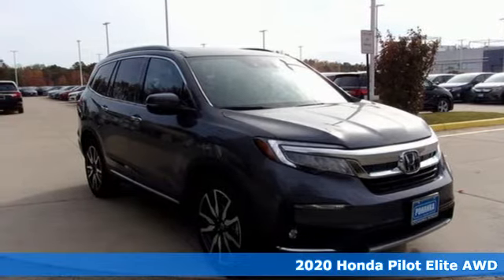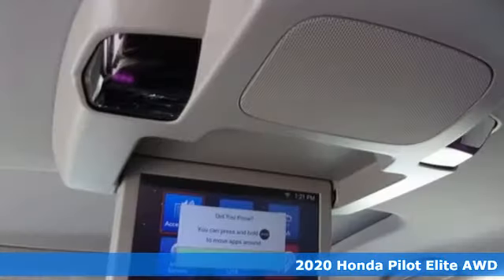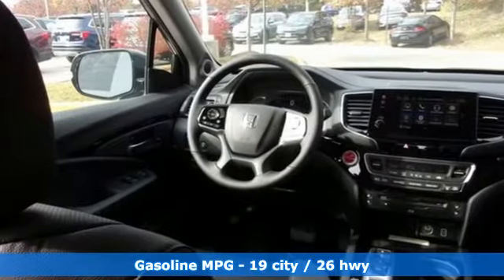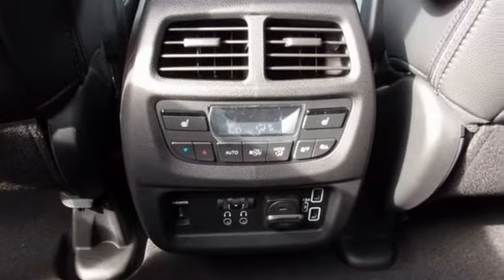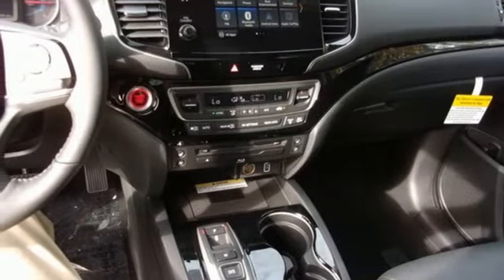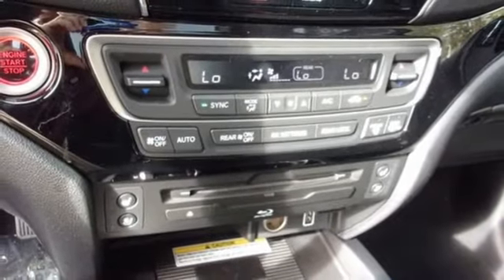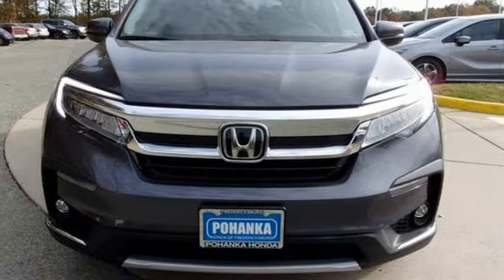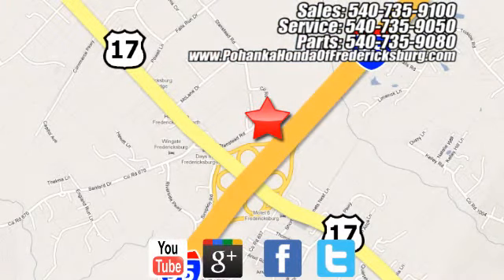New 2020 Honda Pilot Fredericksburg VA Richmond, VA FLB049156 - SOLD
Year: 2020
Make: Honda
Model: Pilot
Trim: Elite
Engine: 3.5L V6 24V SOHC i-VTEC
Transmission: 9-Speed Automatic
Color: Gray
Interior: Black
Stock #: FLB049156
VIN: 5FNYF6H01LB049156
Modern Steel 2020 Honda Pilot Elite AWD 9-Speed Automatic 3.5L V6 24V SOHC i-VTEC AWD. 19/26 City/Highway MPGbrbrbrWe make every effort to provide accurate information but please verify options and price with management before purchasing. All vehicles are subject to prior sale. All financing is subject to approved credit. Dealer installed options are additional. Stock photo colors, options and trim levels may vary. Not responsible for typographical errors. Published price subject to change without notice to correct errors and omissions or in the event of inventory fluctuations. Vehicles may be in transit to dealer. Vehicle photos may not match exact vehicle. Please call to confirm availability status. All prices exclude taxes, title, license, and a $799 documentation fee. Model tested with standard side airbags (SAB). Government 5-Star Safety Ratings are part of the National Highway Traffic Safety Administration (NHTSA). New Car Assessment Program **Based on model year EPA mileage ratings. Use for comparison purposes only. Your mileage will vary depending on driving conditions, how you drive and maintain your vehicle, battery pack age/condition, and other factors.

Address:
60 South Gateway Drive